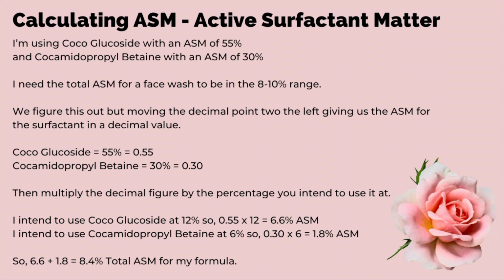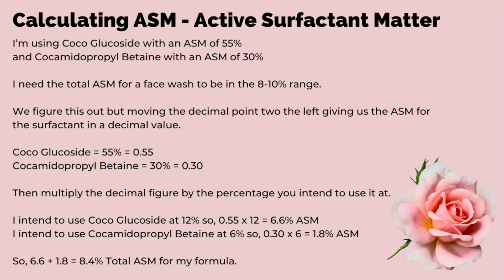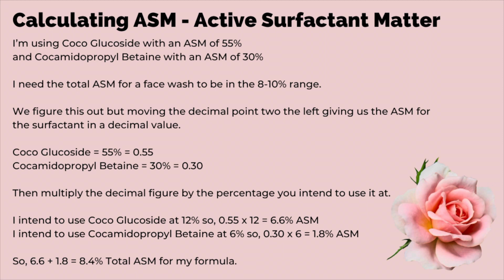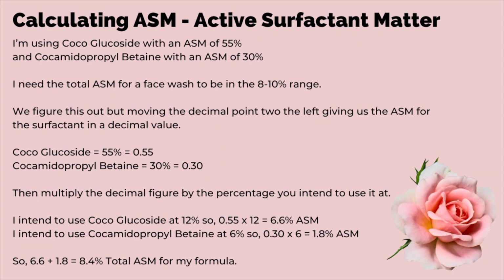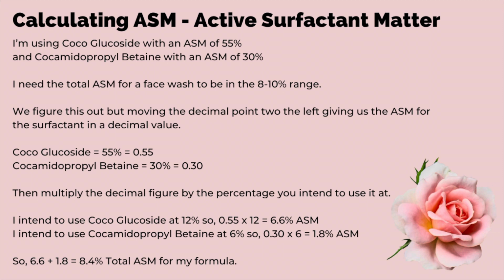How to make a Rose Face Wash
MISTAKE!  Sorry guys, I've accidentally written the ASM percentage in the formula shown.  Whilst it does work nicely, the ASM is low if you have the surfactants at the percentages shown, so feel free to use it as shown or if you want the intended formula, increase the coco glucoside to 12% and the cocamidopropyl betaine to 6% and reduce the water phase accordingly.

A simple face wash formula that can be adapted to suit you.  Fairly beginner friendly, but make sure you watch my pH adjusting video linked later in this description, first.

WANT ACCESS TO FORMULA DOWNLOADS AND EXCLUSIVE CONTENT?  The support helps me to buy ingredients for future videos.
Patrons get:
• 2 exclusive formula videos a month
• Downloadable Formula PDFs for each recipe
• Early access to my weekly YouTube upload
• Extended business and regulatory support
• Mentoring (if mentoring tier is chosen)
• Guaranteed replies to messages within 24 hours

WHERE TO BUY EQUIPMENT & INGREDIENTS TO FORMULATE

Skin and Hair Manufacturing Hub – L- Arginine and other hard to find ingredients (they also do small scale manufacturing for small businesses)

Soak Rochford – Cosmetic Ingredients, Pre-made Bases and Pre-assessed CPSR packages

Soap Cutter

National Shrinkwrap System (UK based customers need the 220V option)

Other companies I use:
Soapkitchen.co.uk
Aromantic.co.uk
Naturallybalmy.co.uk
Naturallythinking.co.uk
Bayhousearomatics.co.uk
Makersingredients.com
Alexmo-cosmetics.de (Germany)
Makingcosmetics.com (USA)
Tkbtrading.com (USA)